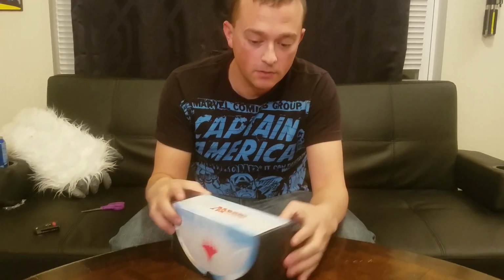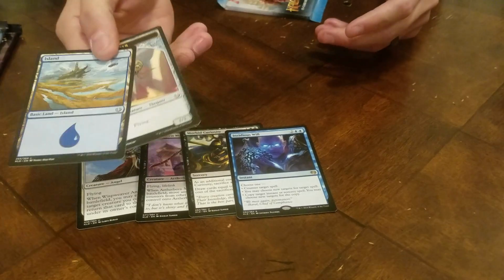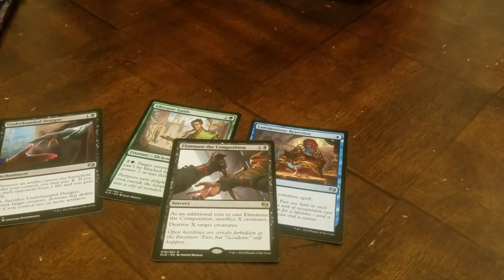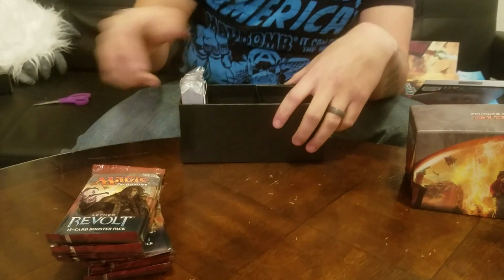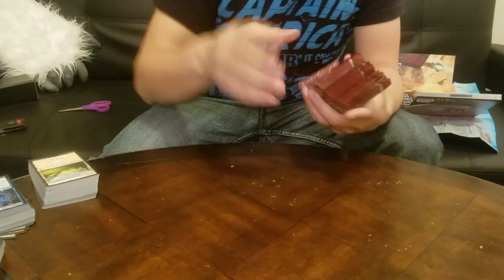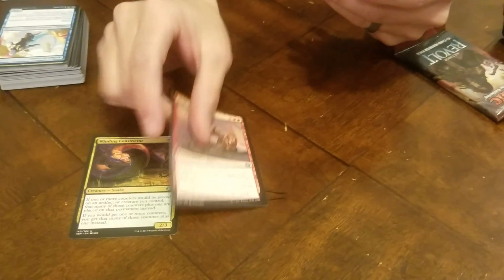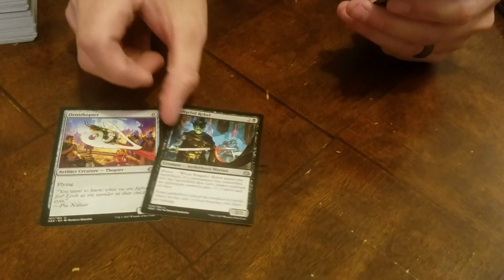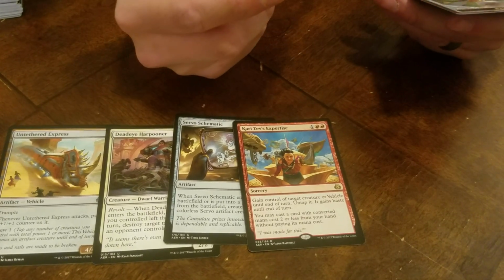Unavailing of Aether Revolt and Kaladesh bundles boxes.